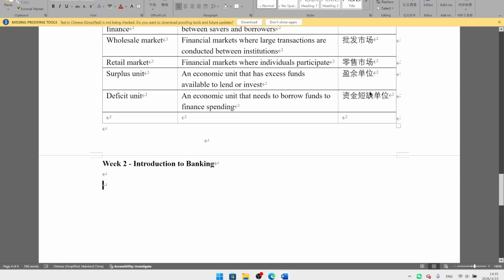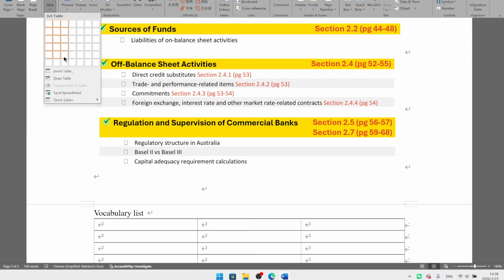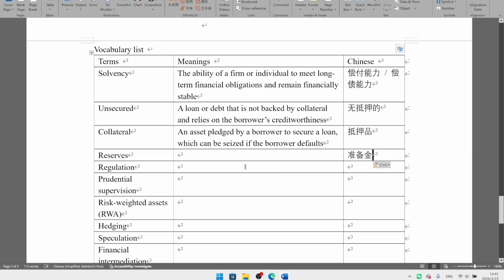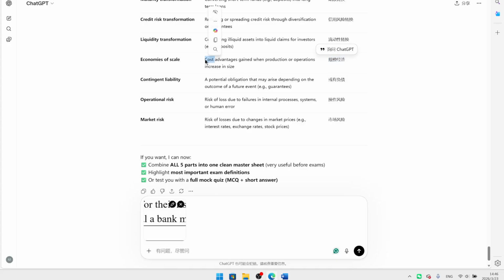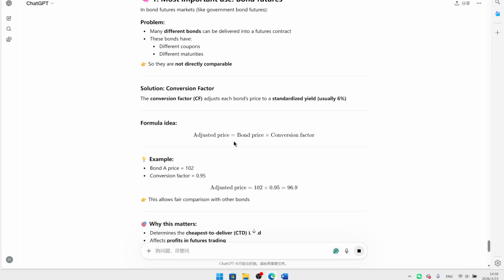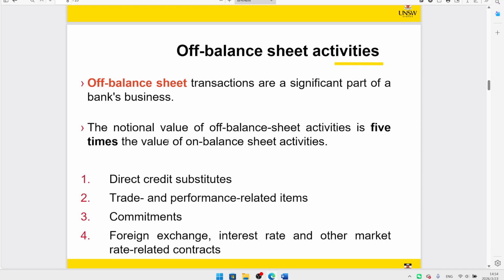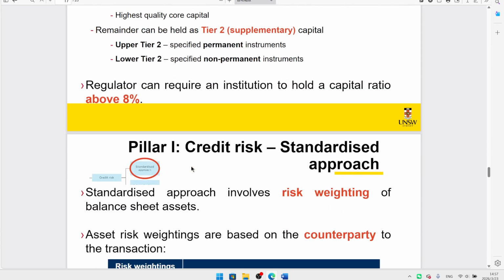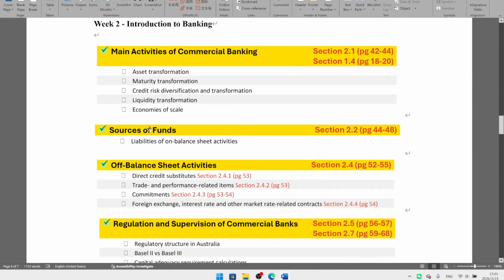FINS 5512 Mid-Term Review 2